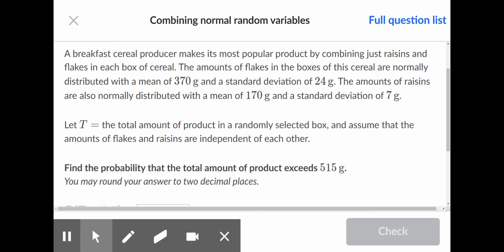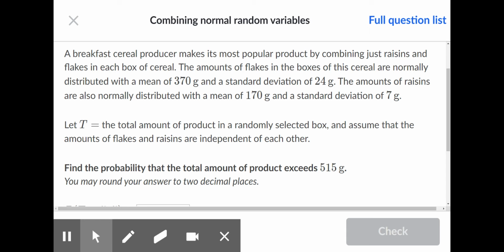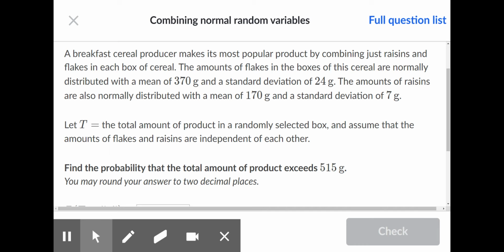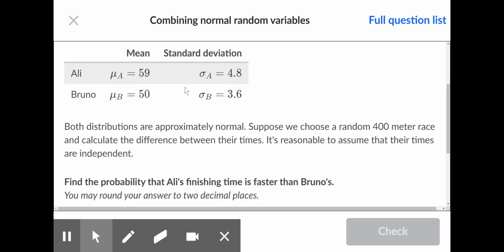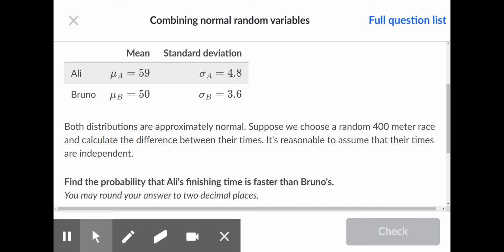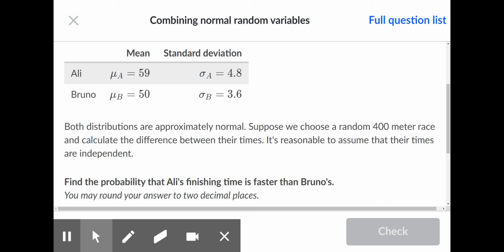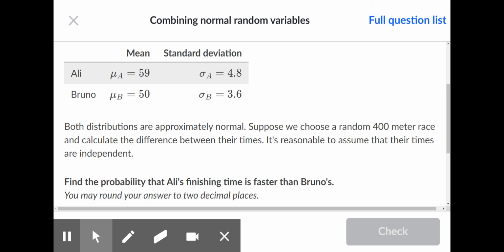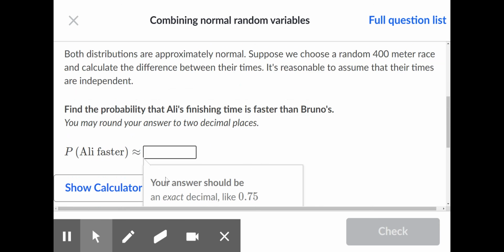Unit 9 Combining Normal Random Variables Exercise YouTube video